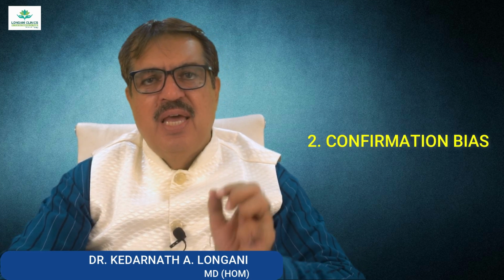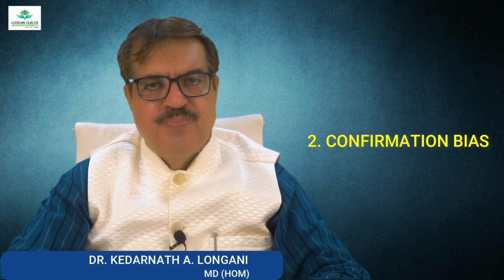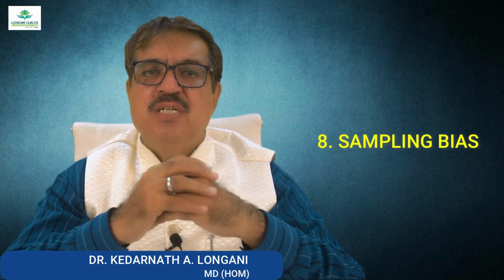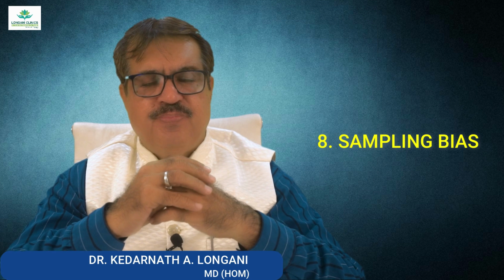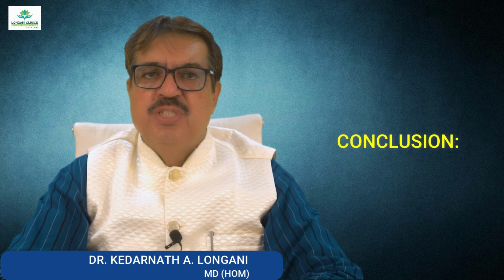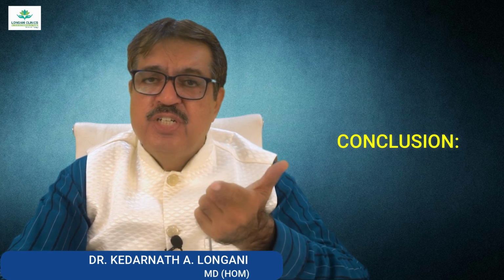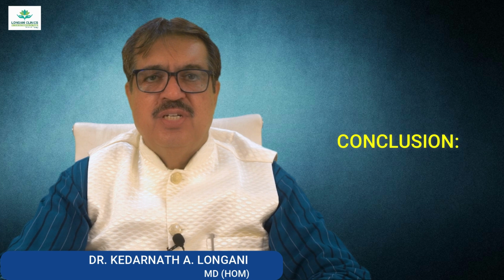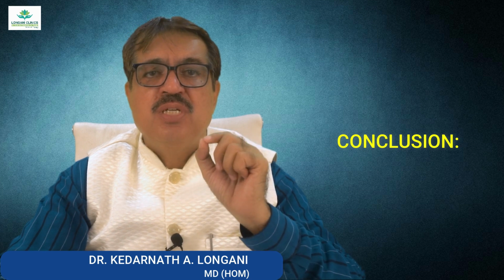BIAS IN RESEARCH METHODOLOGY | EXPLAINED BY. DR. KEDARNATH A. LONGANI (MD) HOM | LONGANI CLINICS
THIS VIDEO EXPLAINS ABOUT BIAS IN RESEARCHMETHODOLOGY